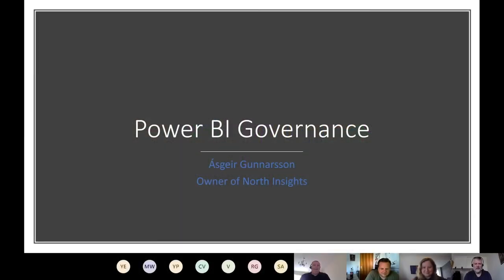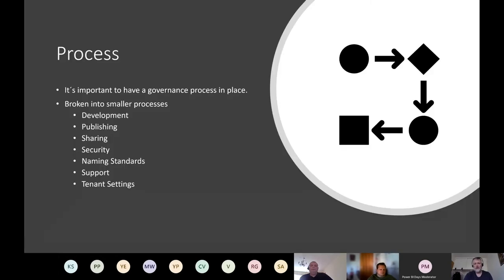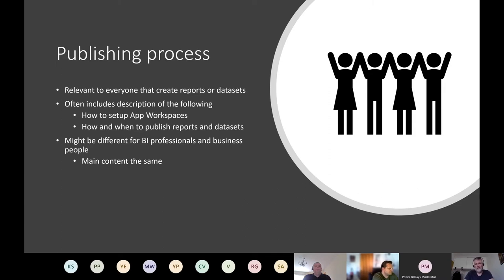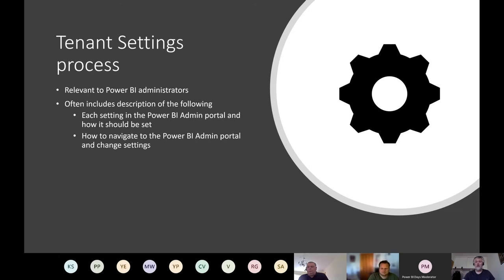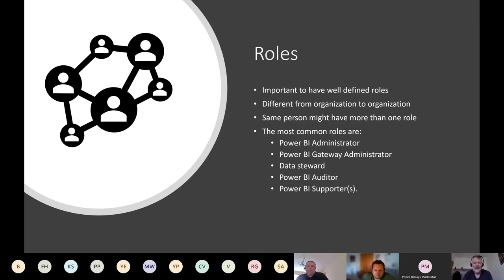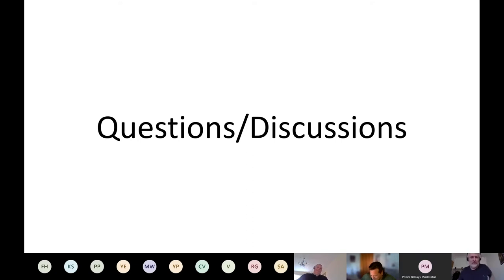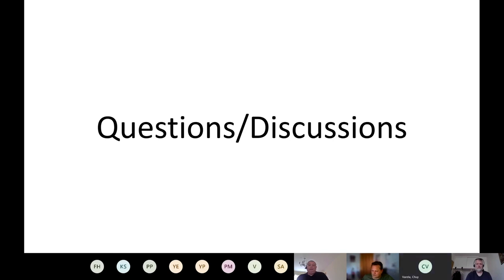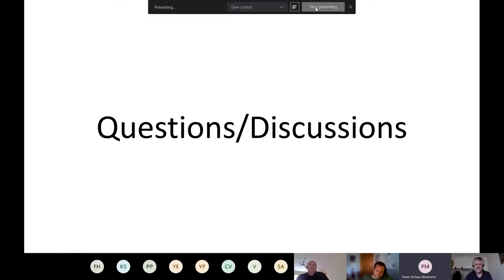Power Break [EN] | Governance | Asgeir Gunnarsson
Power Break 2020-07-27